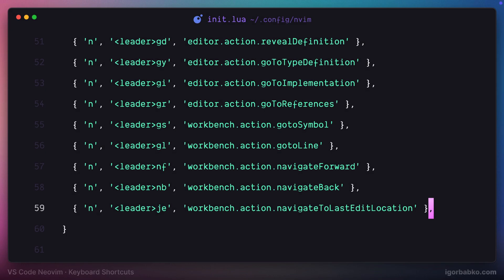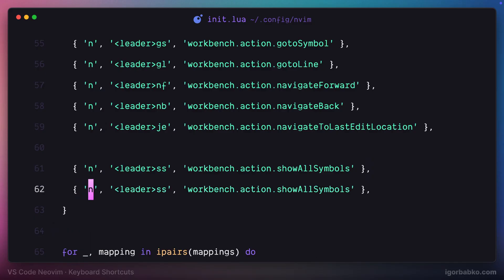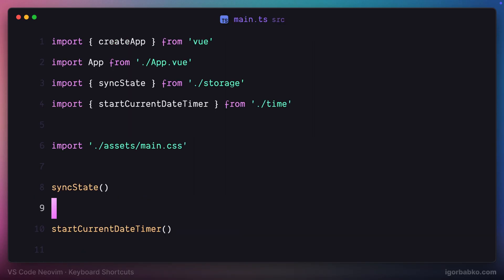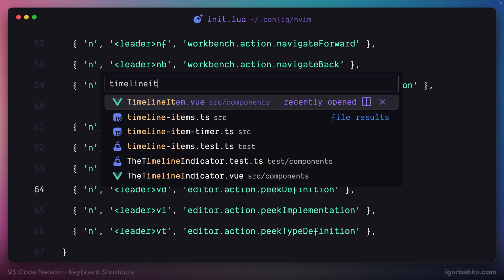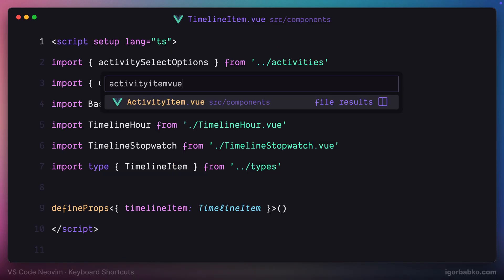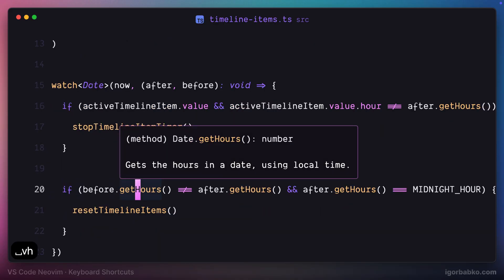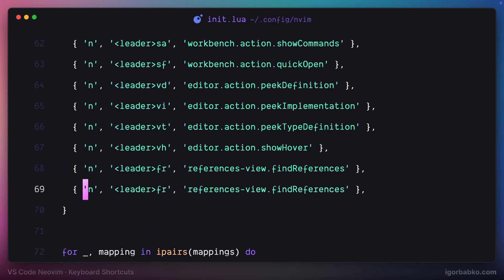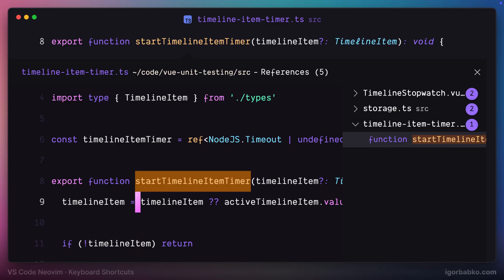VS Code Neovim | Efficient Usage - #3 Quick search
Learn how to use VS Code productively and increase your efficiency with the help of VS Code Neovim extension.